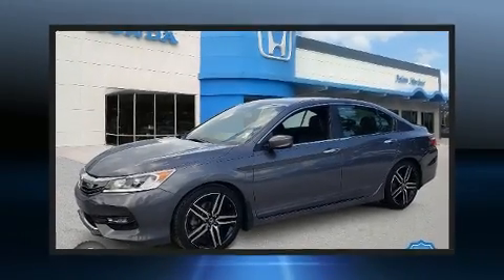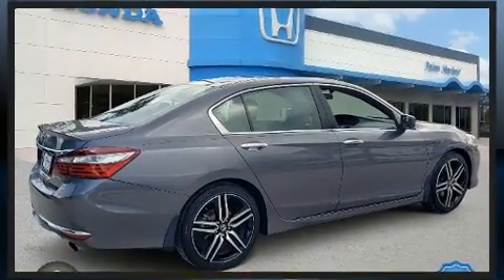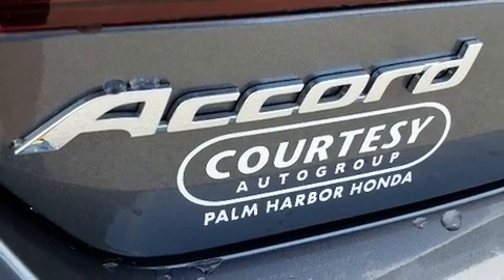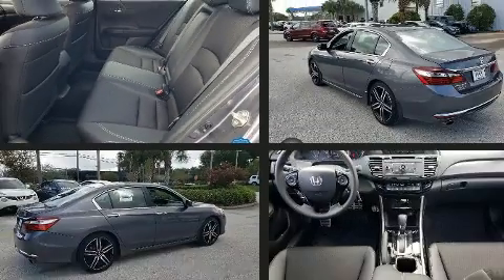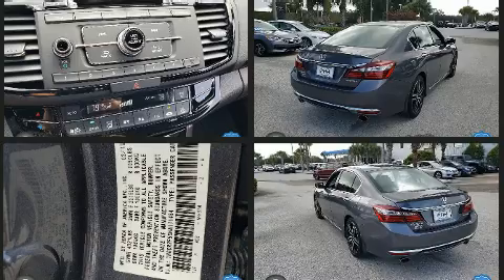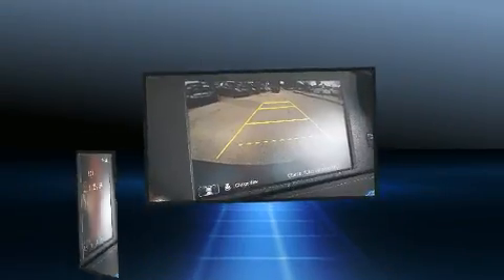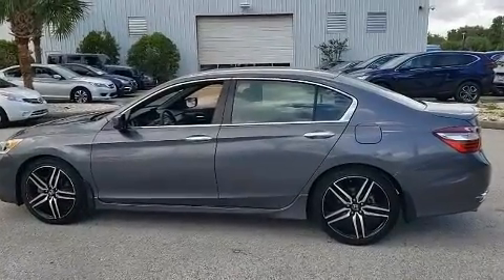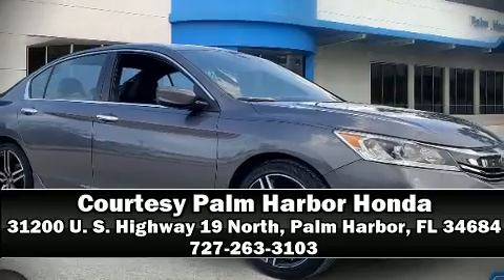2017 Honda Accord Sport in Palm Harbor, FL 34684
31200 U. S. Highway 19 North

You can expect a lot from the 2017 Honda Accord. With less than 30,000 miles on the odometer, this 4 door sedan prioritizes comfort, safety and convenience. Smooth gearshifts are achieved thanks to the efficient 4 cylinder engine, providing a spirited, yet composed ride and drive. The following features are included: speed sensitive wipers, front bucket seats, front fog lights, power door mirrors, cruise control, an overhead console, and a split folding rear seat. Audio features include a CD player with MP3 capability, steering wheel mounted audio controls, and 4 speakers, providing excellent sound throughout the cabin. Honda also prioritized safety and security with features such as: head curtain airbags, front side impact airbags, traction control, brake assist, a security system, and 4 wheel disc brakes with ABS. Various mechanical systems are monitored by electronic stability control, keeping you on your intended path. This vehicle has achieved Certified Pre-Owned status, by passing Honda's comprehensive certification process, including an exhaustive 150-point inspection! You will have a pleasant shopping experience that is fun, informative, and never high pressured. Stop by our dealership or give us a call for more information.